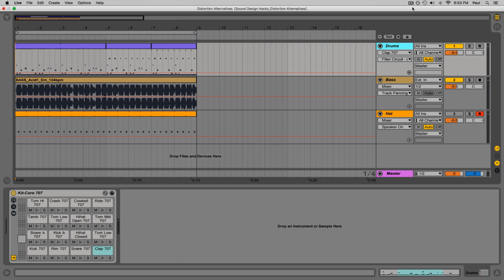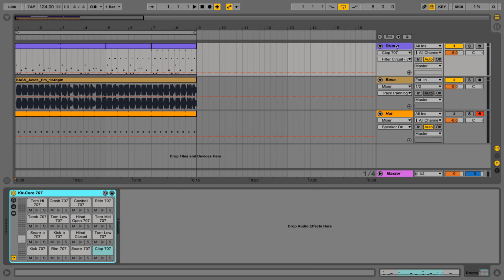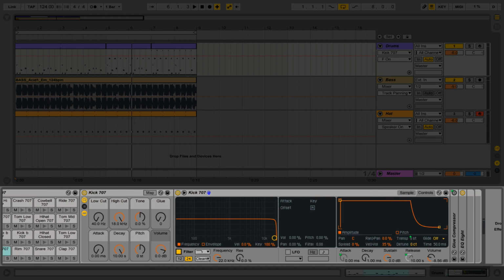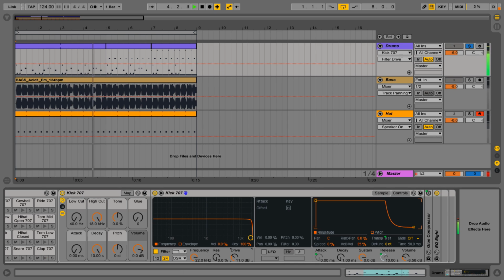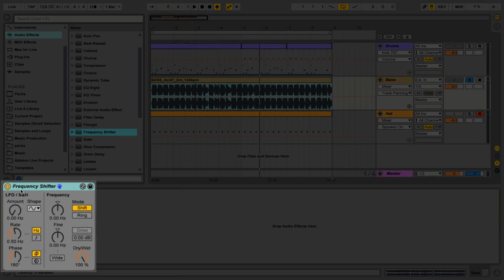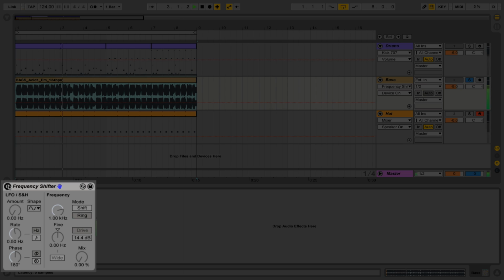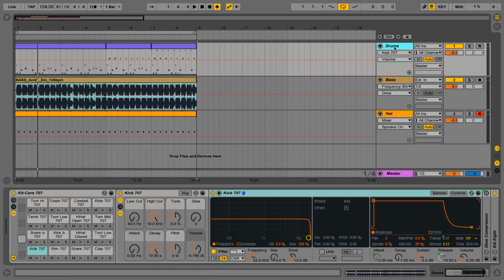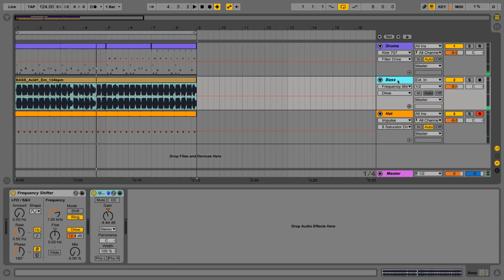04 Distortion Alternatives